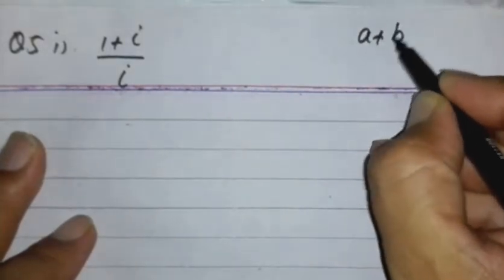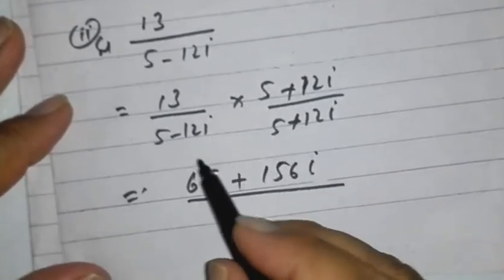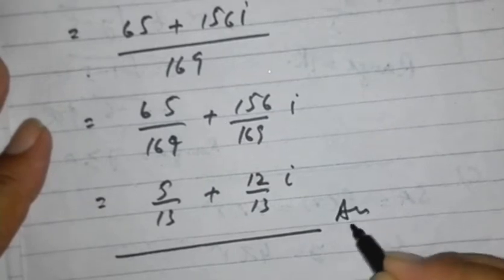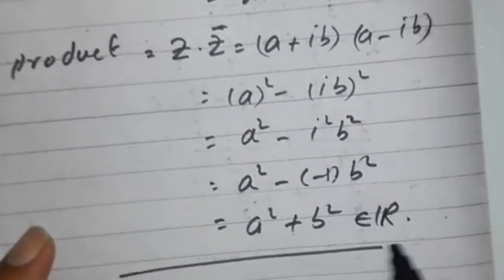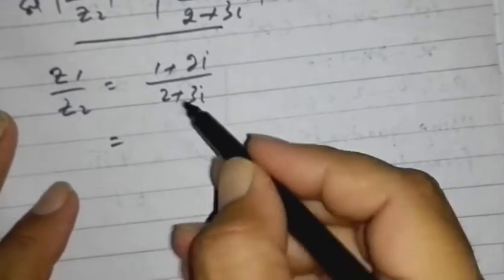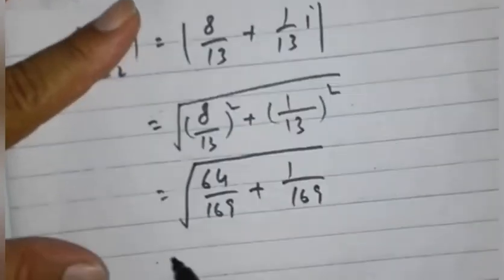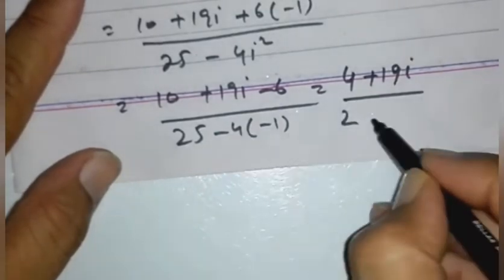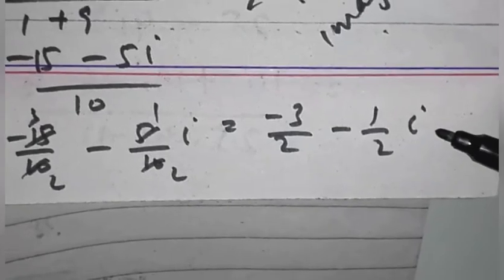First year maths lecture 2